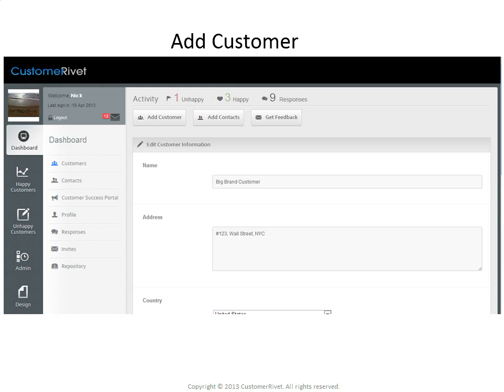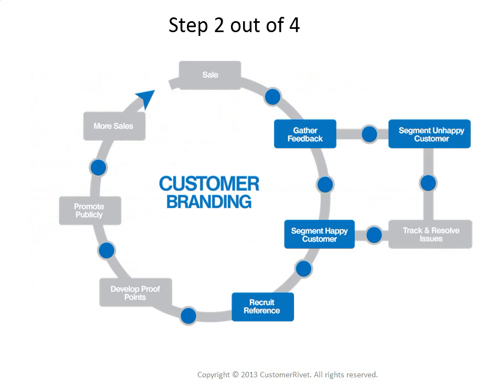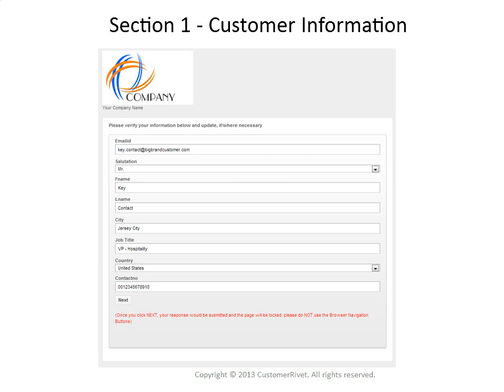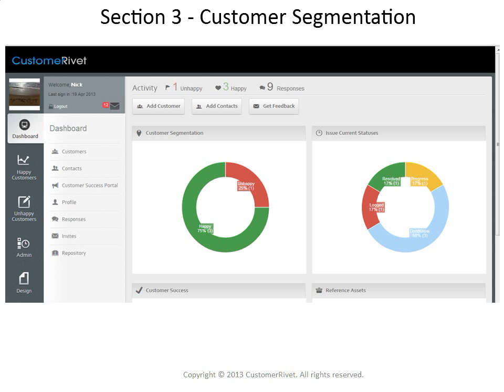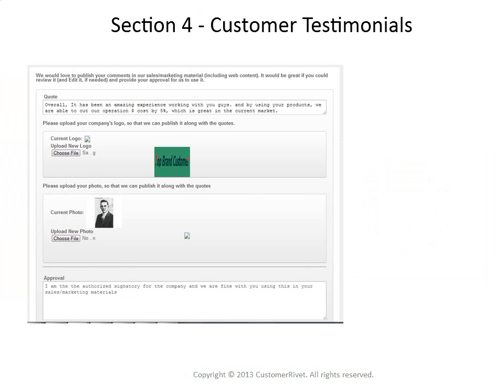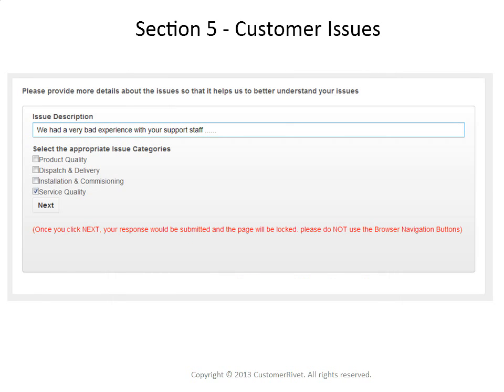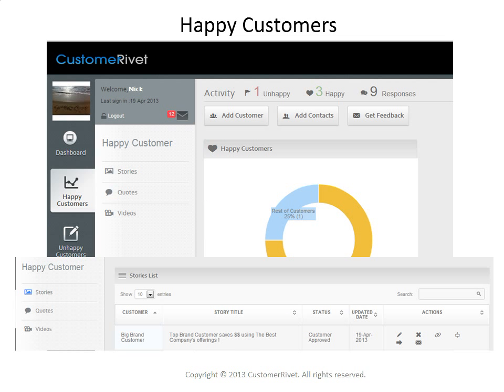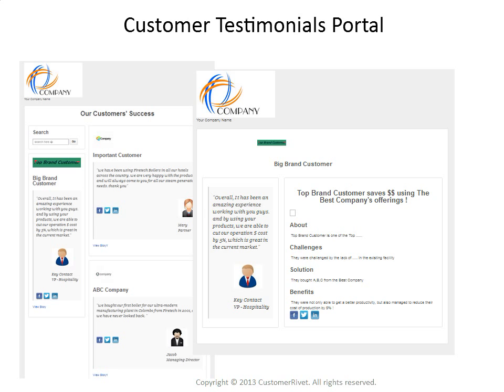CustomerRivet 5-min Demo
Demo of How CustomerRivet Works to make Customer References and Customer Branding  your Selling Strategy.

to know more